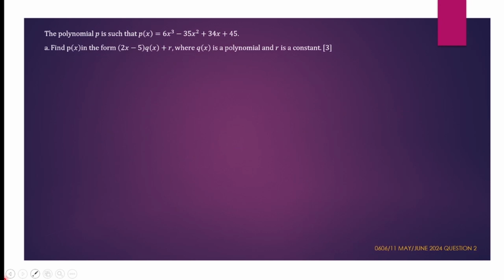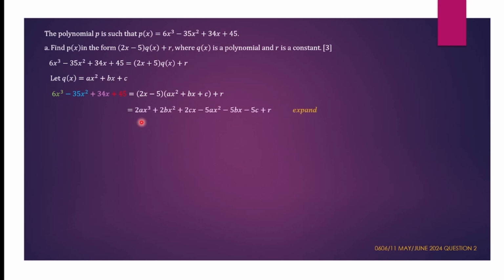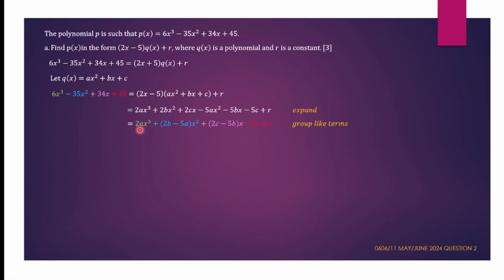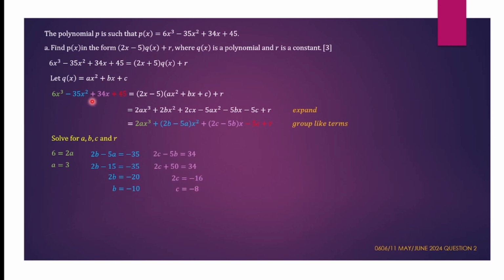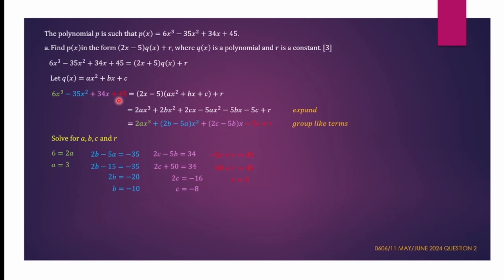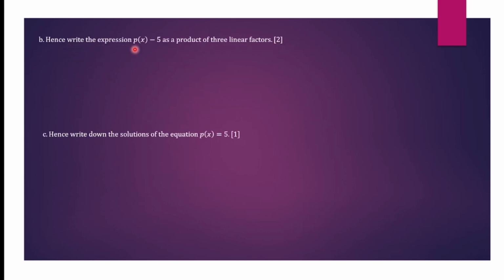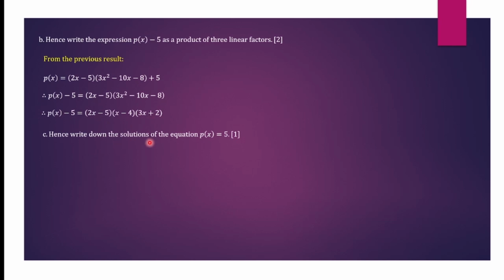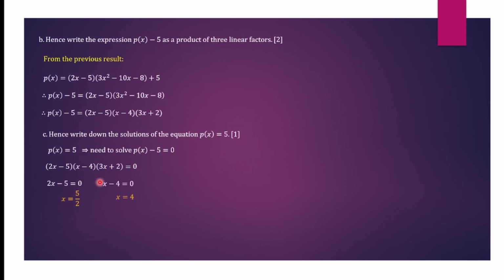How to factor and solve a cubic polynomial